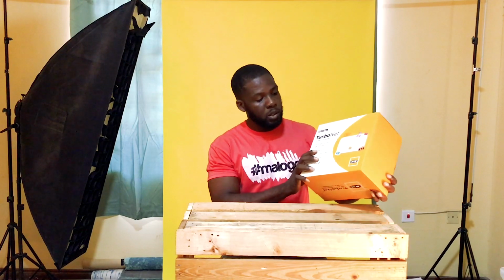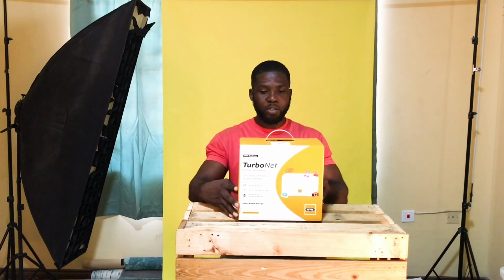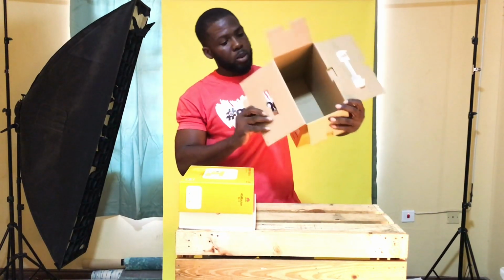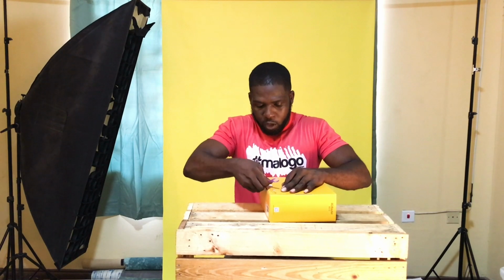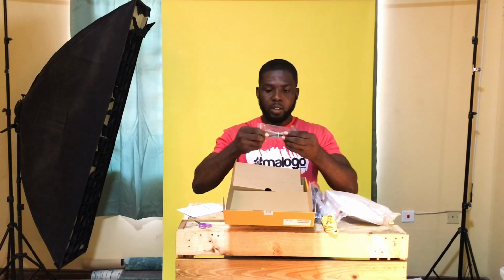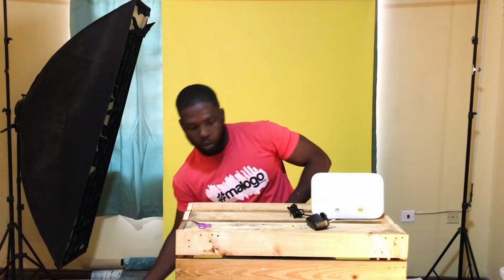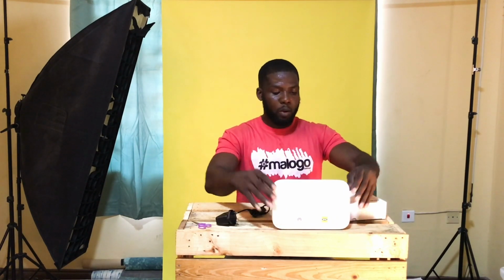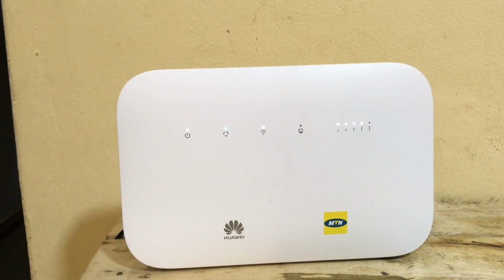MTN TurboNet Unboxing/Review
This is a review/unboxing of the MTN TurboNet device/service in Ghana. It's a 4G service/device with turbo speed!

The speed is incredible. I use it for my livestreams and it's amazing! I can confidently say this is the fastest and best 4G service in Ghana.

Camera:
*Nikon D750
*Nikon D3200

Lens:
*Nikkor 85mm 1.8G
*Nikkor 50mm 1.4G
*Tamron 70-200mm 2.8
*Sigma 24-70mm 2.8

*iPhone 8+
*Zhiyun Smooth4

EDITING SOFTWARE

*CaptureOne Pro
*Adobe Photoshop

*FiLMic Pro
*Videoleap
*Canva

I'm a Ghanaian based professional photographer. This channel is dedicated to photography vlogs, behind the scenes, tutorials and tricks. I do tutorials mainly for Retouching Academy Panel, Capture One Pro and Photoshop. I feature BTS for other photographers as well.